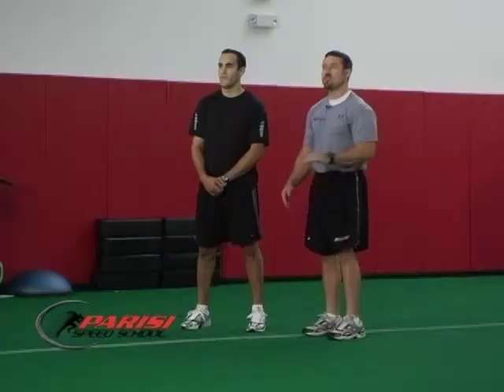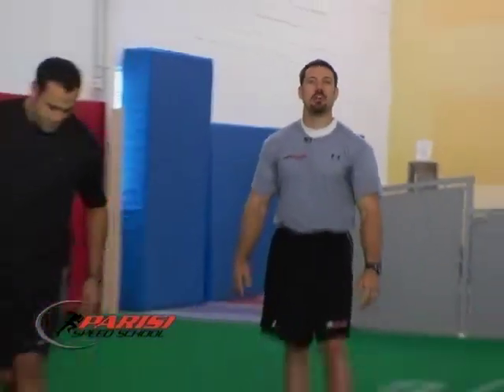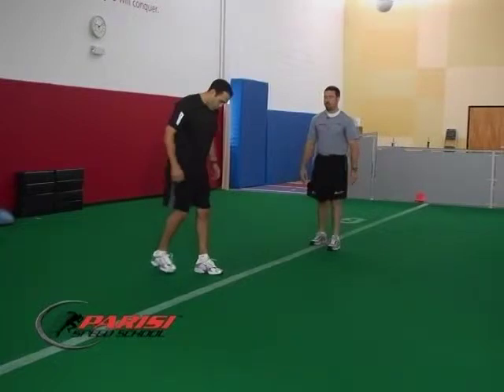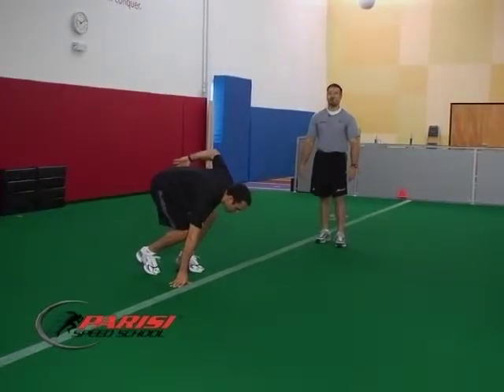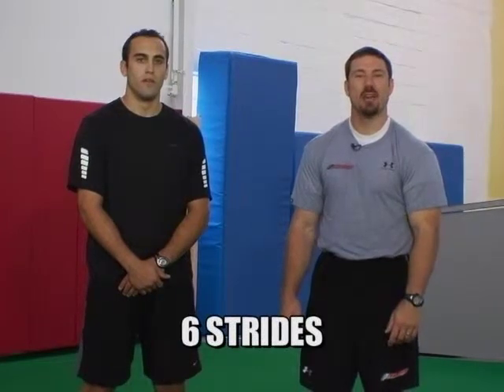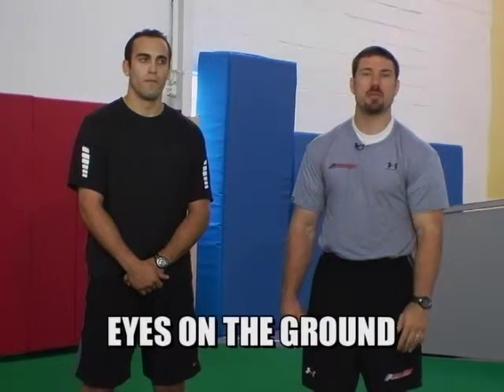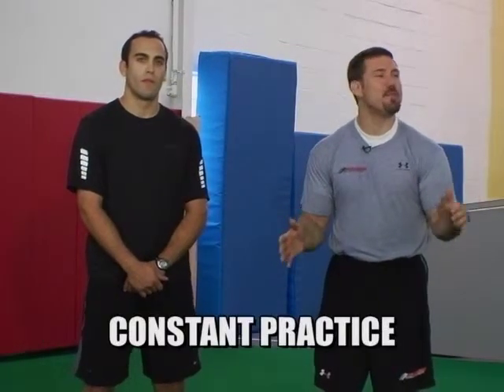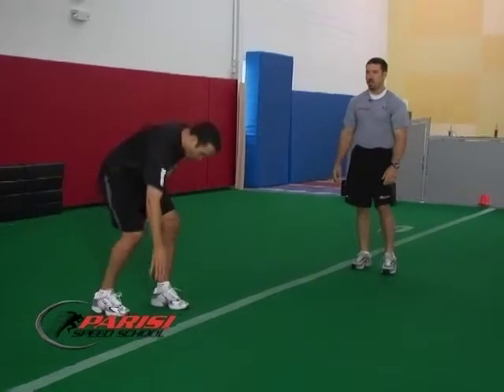40 yard dash: First 10 Yards